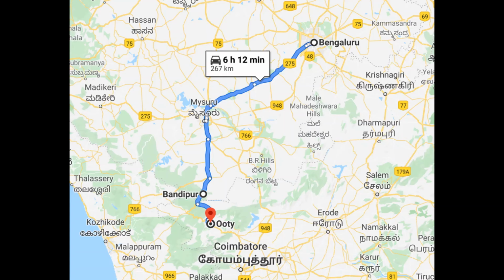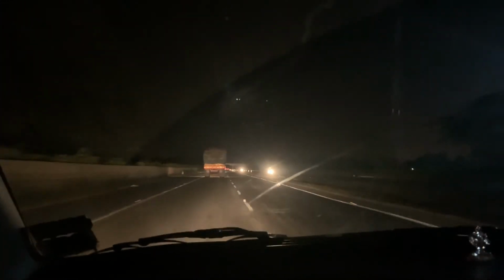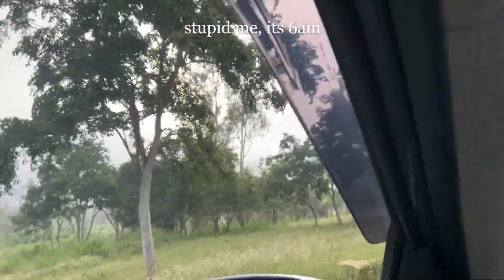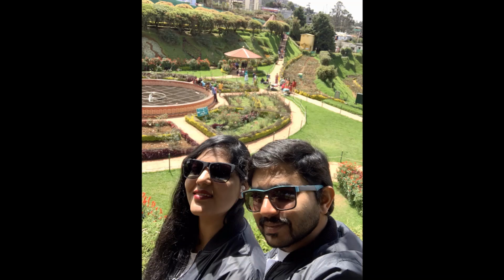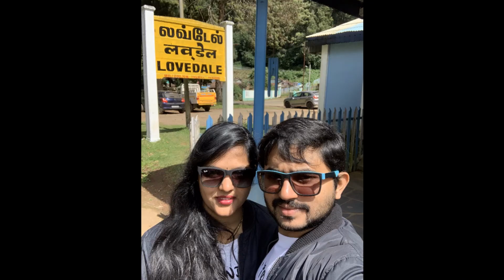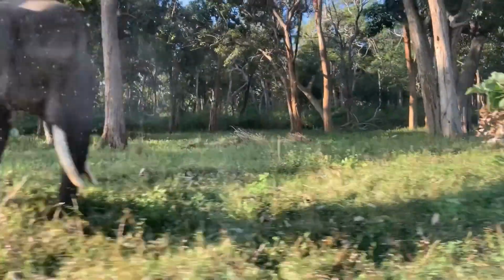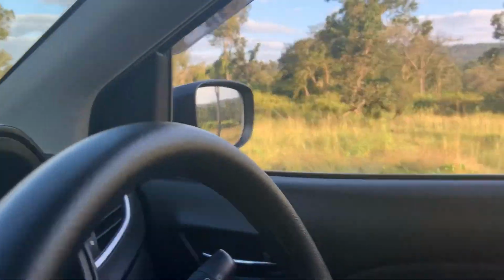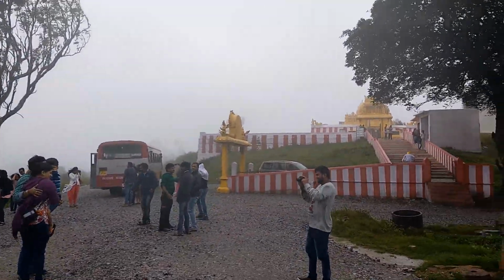Ooty | Best Road Trip tips | Things to explore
Hey Guys,
Please watch our new video on best way to reach Ooty from Bangalore, when to start and things to explore.
In our previous video we had covered the @GemPark ooty hotel tour and view from hotel. In this video we show how we planned our weekend trip to get most adventure and fun.
Ooty is a popular hill station located in the Nilgiri Hills. Local residents call it Queen of Hills.
The town is connected by the Nilgiri ghat roads and Nilgiri Mountain Railway. Its natural environment attracts tourists and it is a popular summer destination.